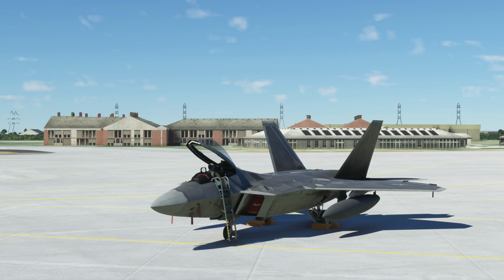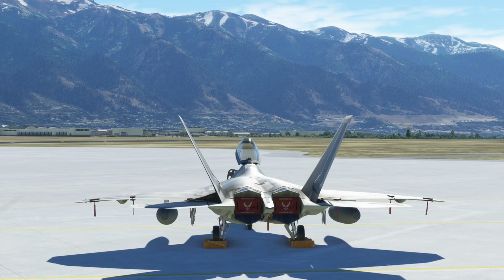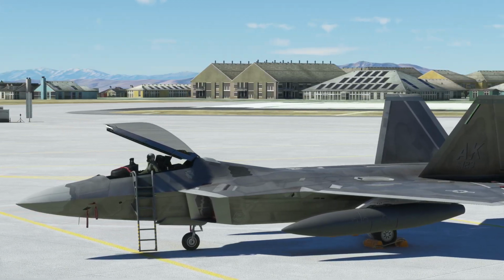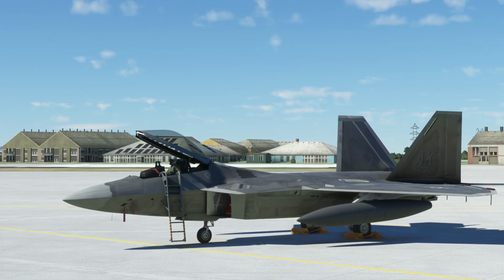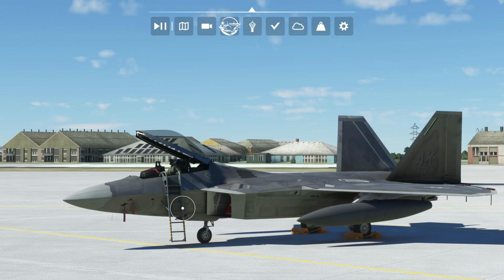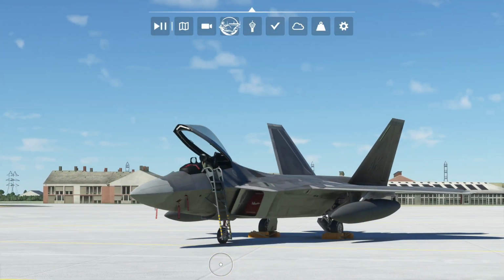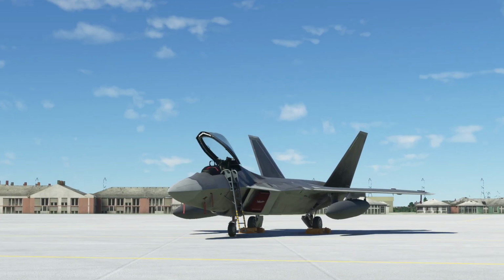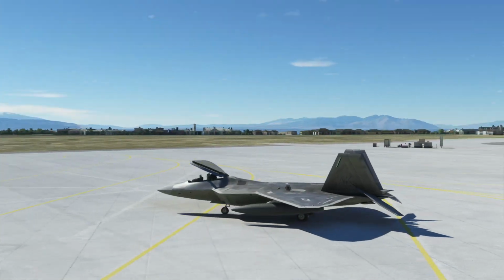My Review of the Top Mach Studios F-22 Raptor! MICROSOFT FLIGHT SIMULATOR XBOX | MSFS2020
My Review / Final Thoughts Of The Top Mach Studios F-22 Raptor! MICROSOFT FLIGHT SIMULATOR XBOX